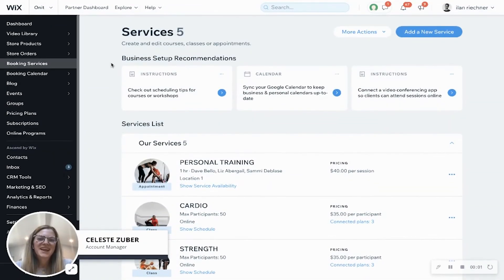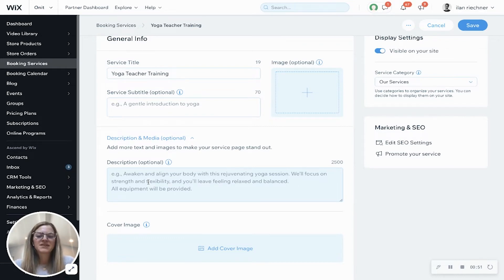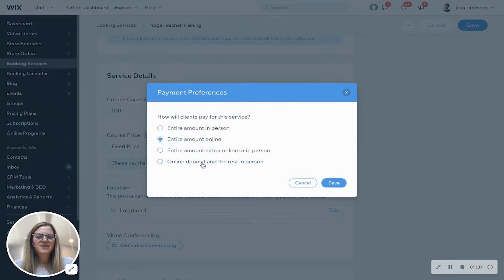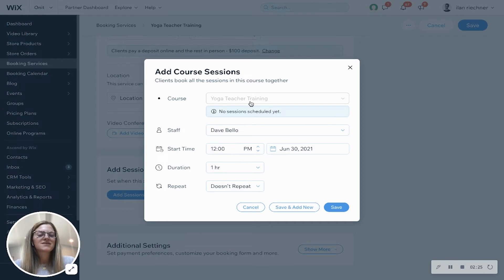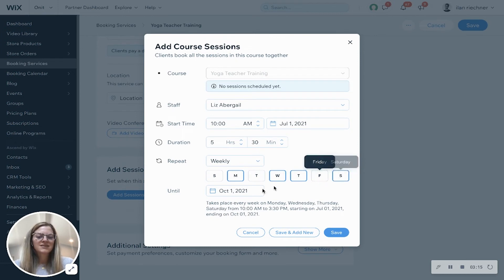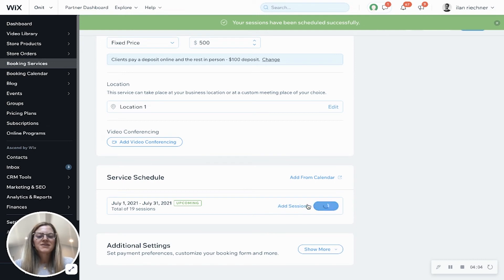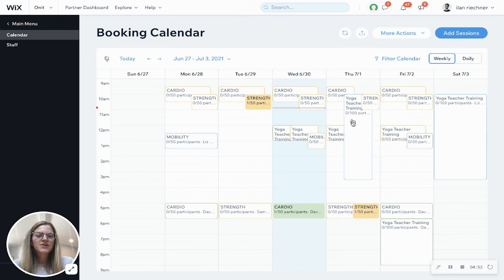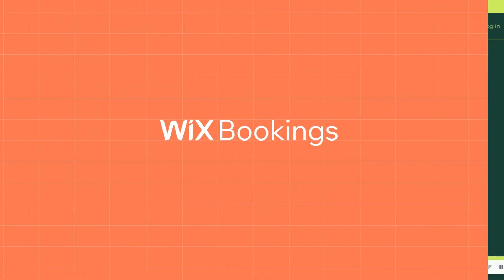How to add courses to your Wix site I Wix Bookings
Learn how to create multi-session meetings or one-time group services and add them to your Wix site. In this video, we’ll show you how to set up a course, schedule location and duration, assign staff members, as well as review payment options and advanced settings.